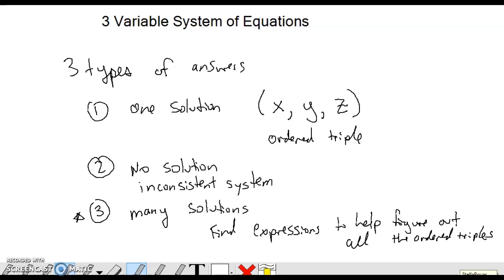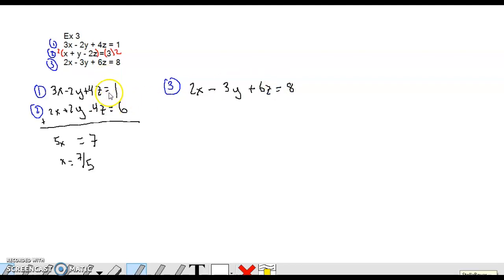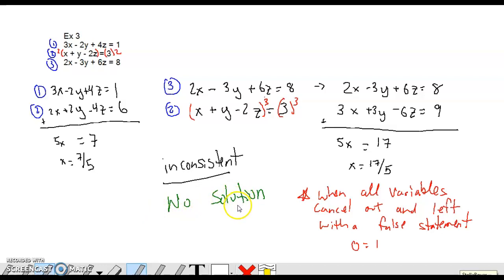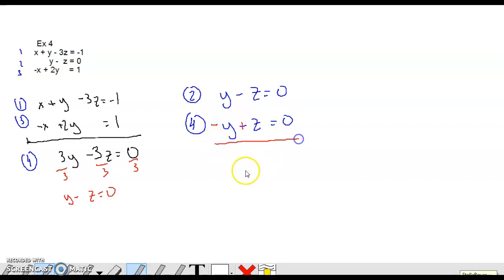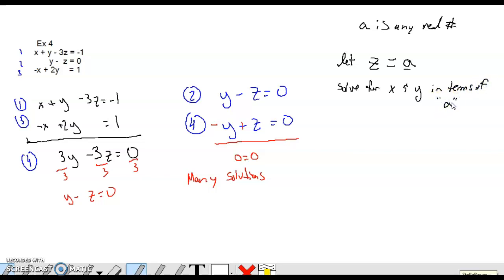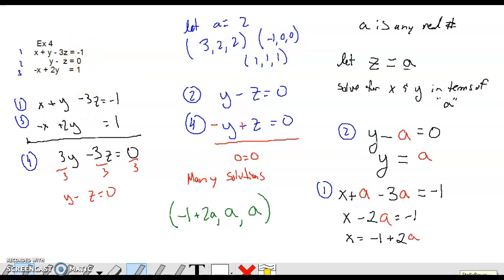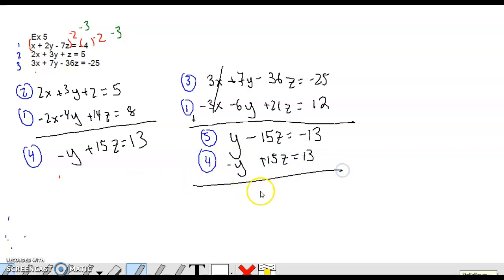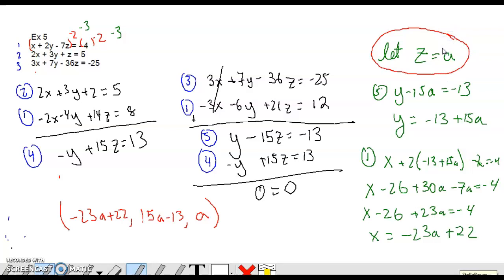3 variable system of equations part 2